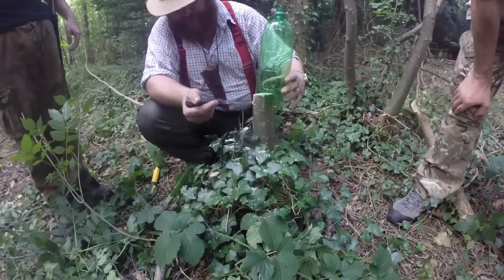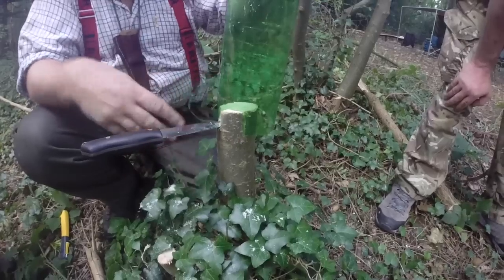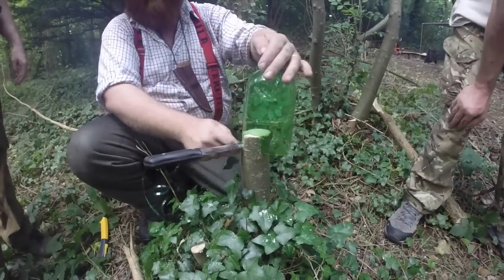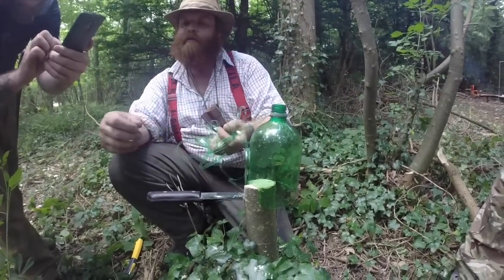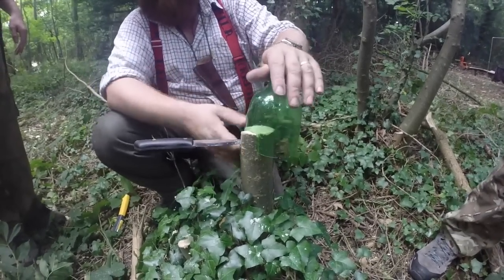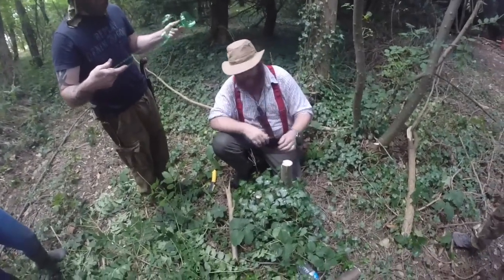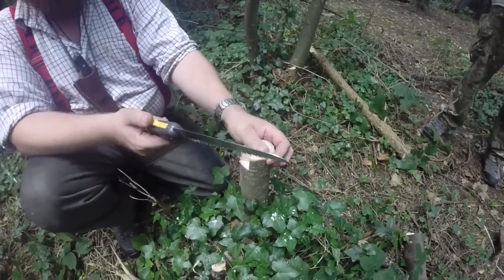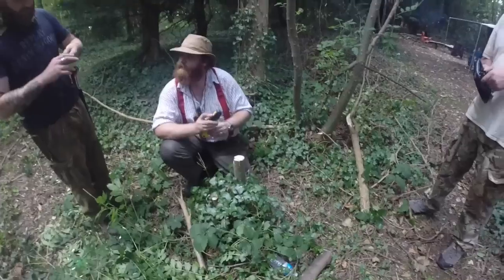SHTF making cordage from plastic bottles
how to make string or rope a waist plastic bottle. with steve from backwoods skills and education.